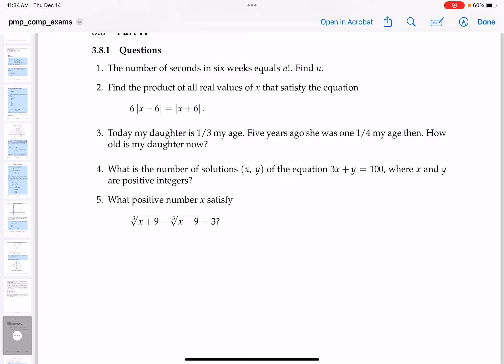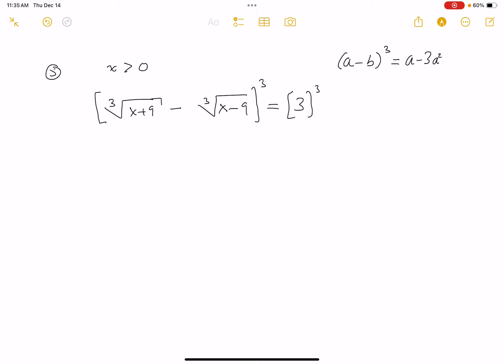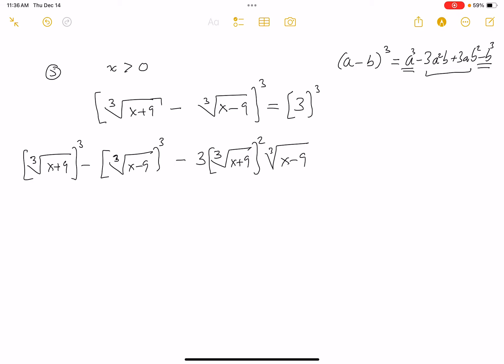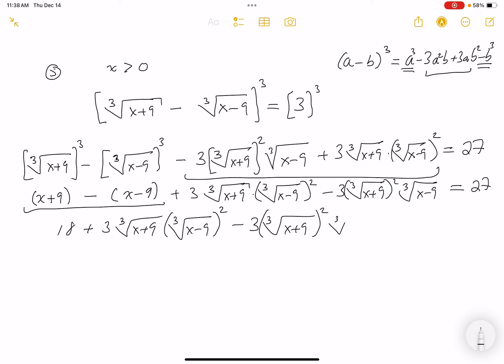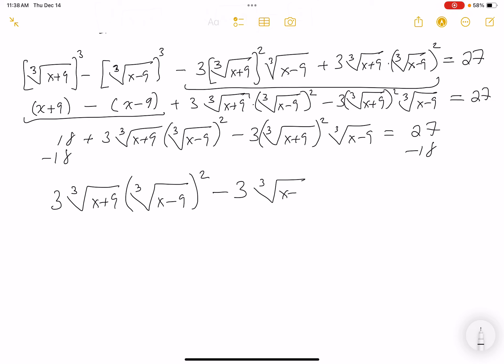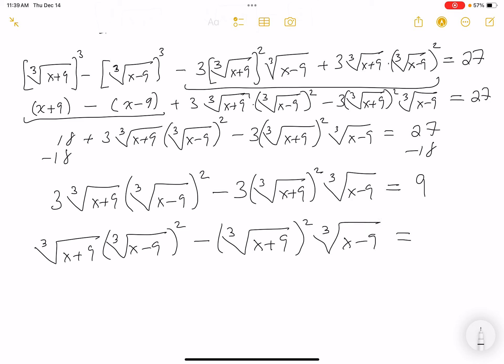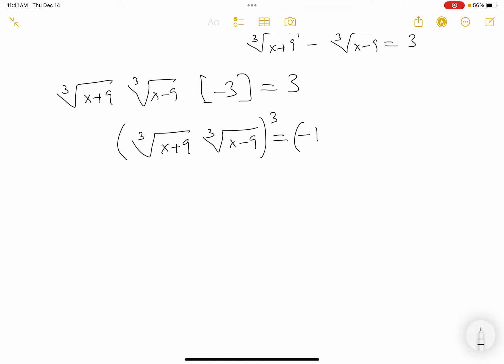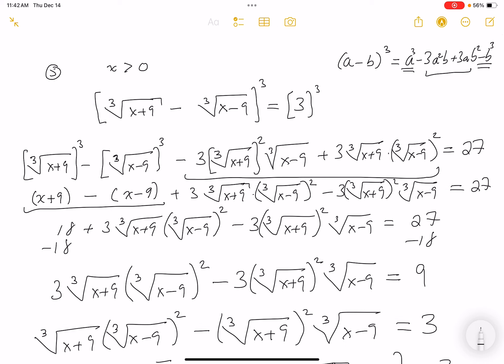pmp contest 03 08 05